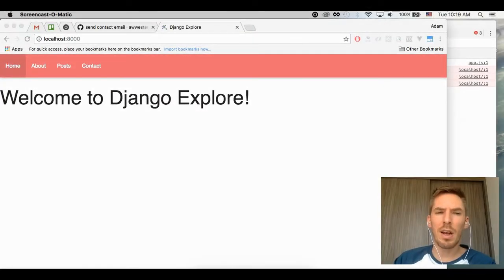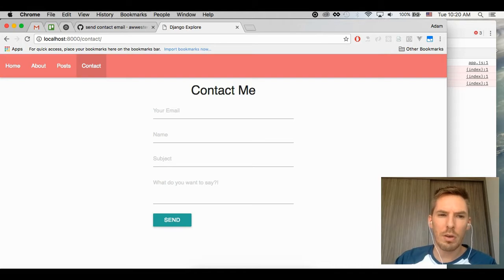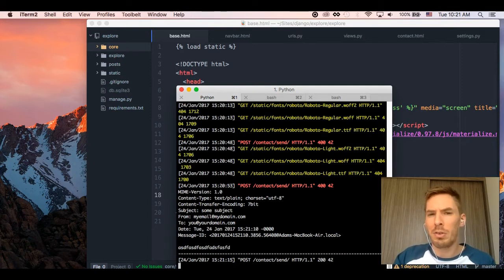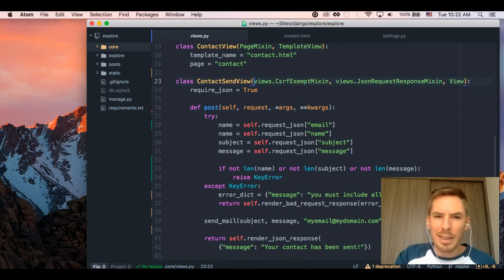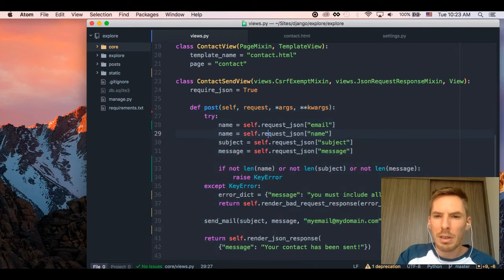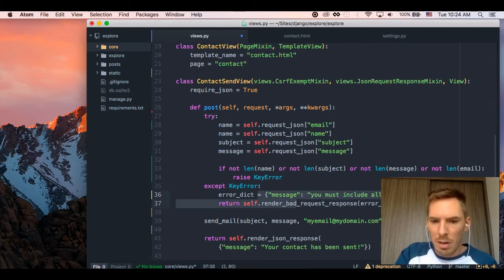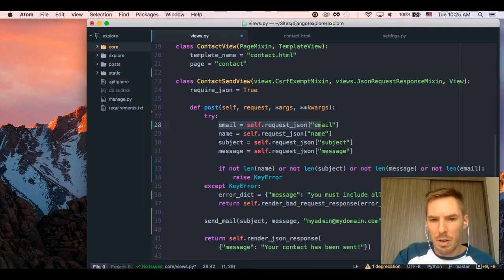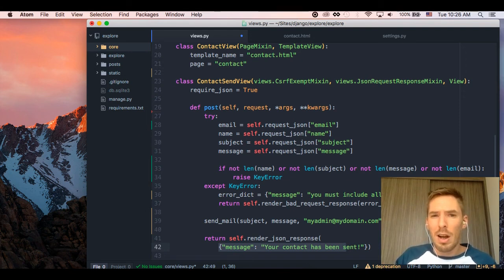Explore Django - Json Request Response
Let's take a look at how we can make a django view that receives json data through ajax and also responds with json data. This is useful for when we want to perform logic on the server, but don't want to have a page refresh, such as with a contact form.